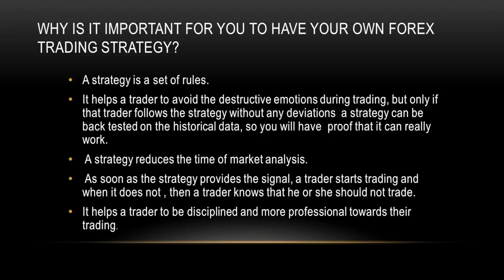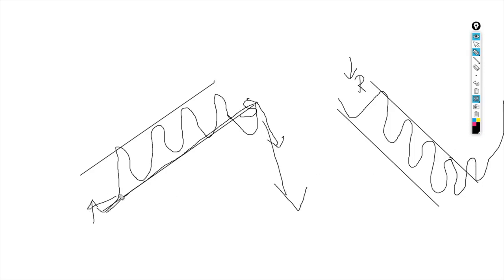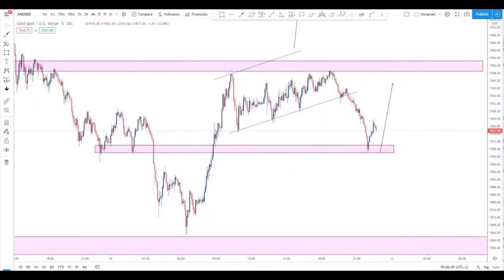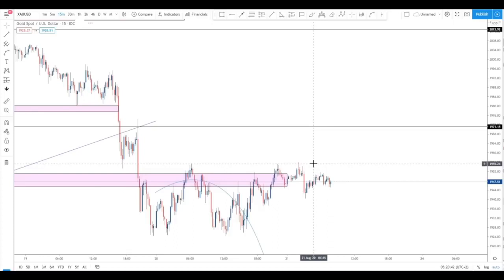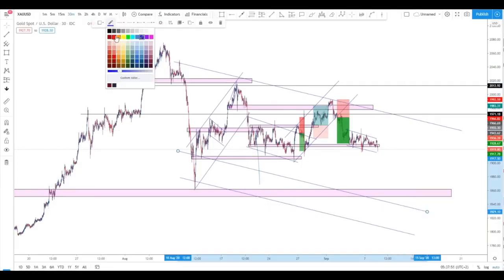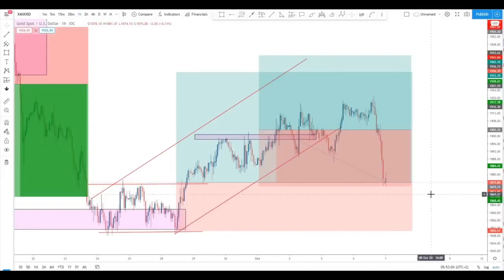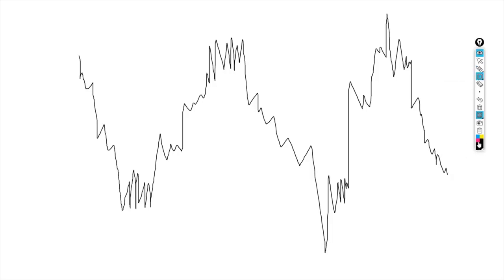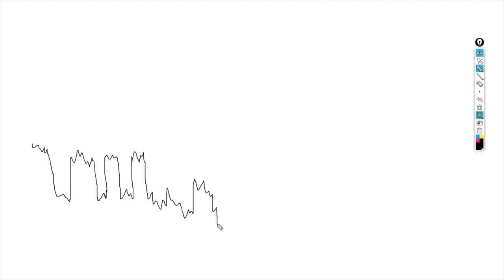The Only Free Day Trading Course You Will Ever Need!! Full Course 2023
The Only Free Day Trading Course You Will Ever Need!! Full Course (Technical Analysis)

00:00 - Introduction
00:34 - Intro To Trading Strategies
11:05 - Mastery Of Entries | Part 1
27:55 - Entries (Practical Lesson) Part 1
53:30 - Entries (Practical Lesson) Part 2
01:19:02 - Mastery Of Entries | Part 2

‼️FX GOAT 4.0 DAY TRADING UNIVERSITY PRE-SALE HAS OFFICIALLY LAUNCHED‼️

The Only Full Day Trading University Program You’ll Ever Need as a Day Trader - If you have been suffering, blowing accounts, jobless, broke listen to me this year is coming to an End. No more blowing accounts!